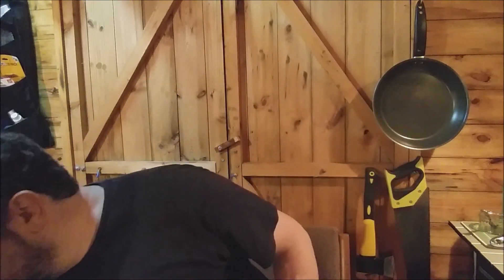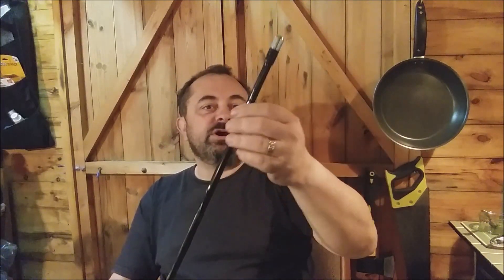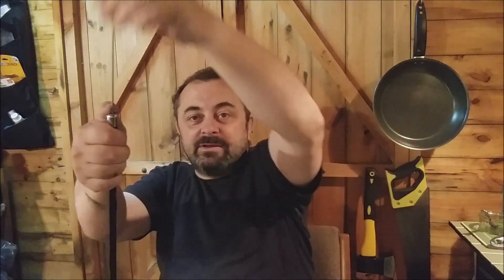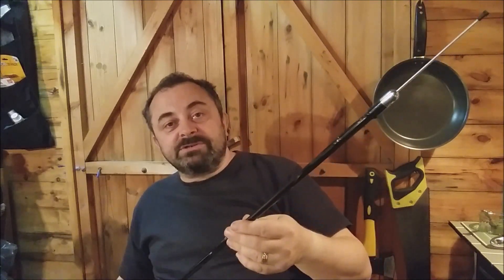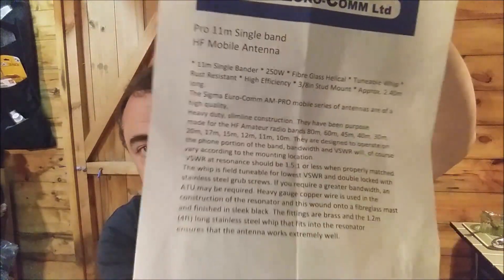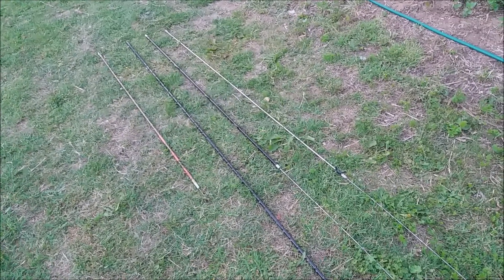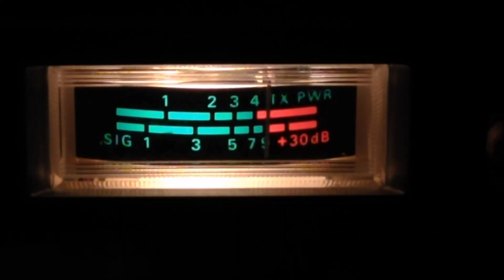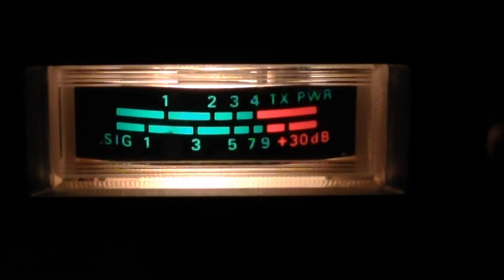11m/CB SIGMA Euro-Comm AM-PRO HF Antenna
Looking at the 11m (27Mhz-28Mhz) SIGMA Euro-Comm AM PRO HF Antenna plus a simple signal test Vs. a 4ft Triple-load antenna back to the base station. Antenna is £23.95 delivered from eBay (June 2020) and is made here in the UK.